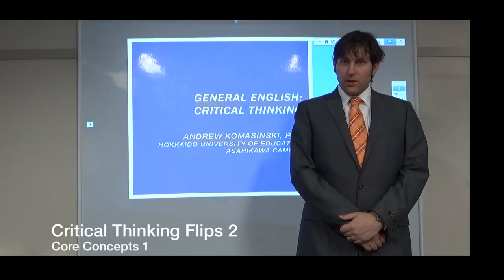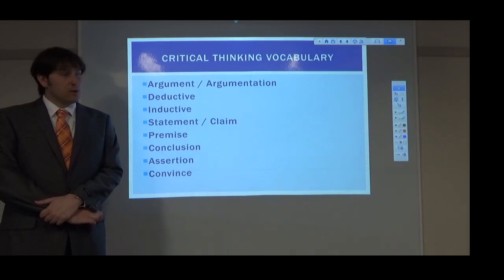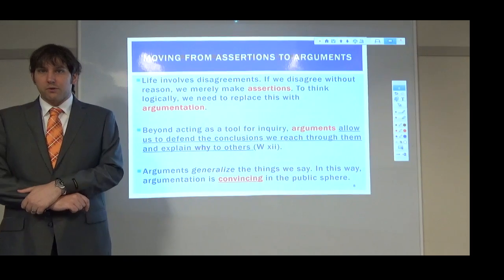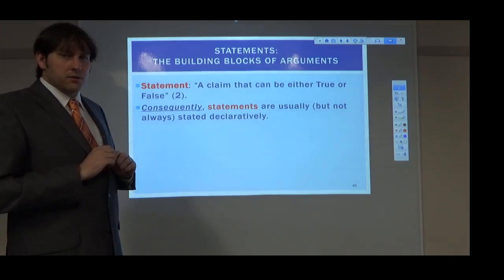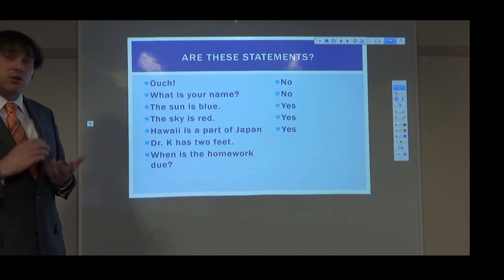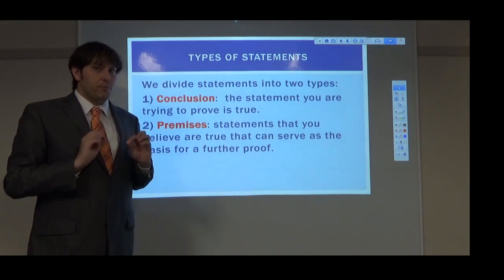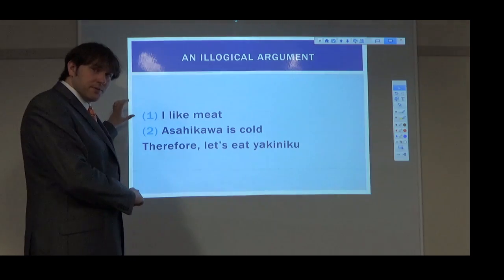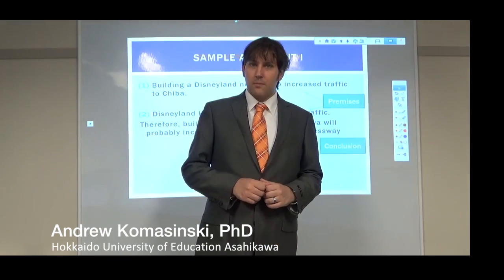Critical Thinking Flip 1: Basic Rules 1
This video introduces key terms in critical thinking including the idea of an argument, deductive vs. inductive arguments, statements or claims, premises and conclusions as forms of statements.